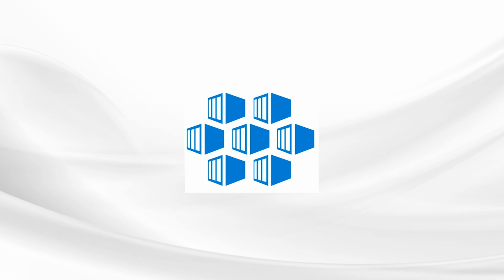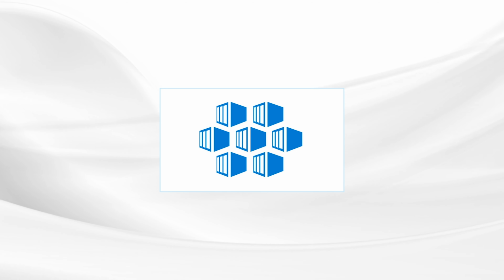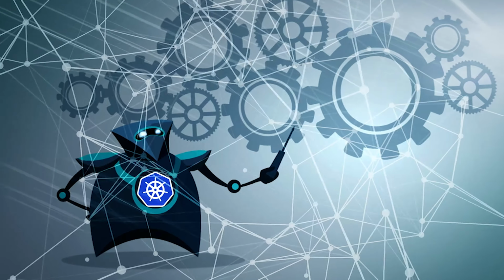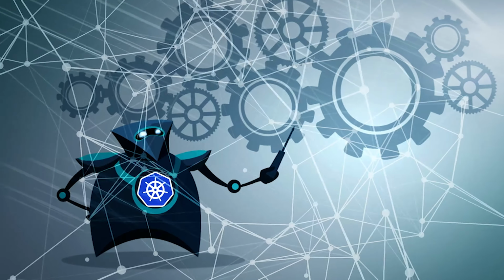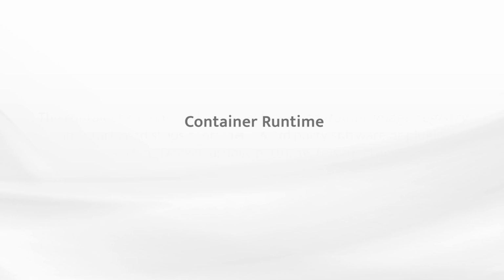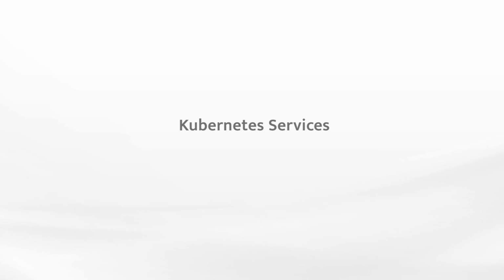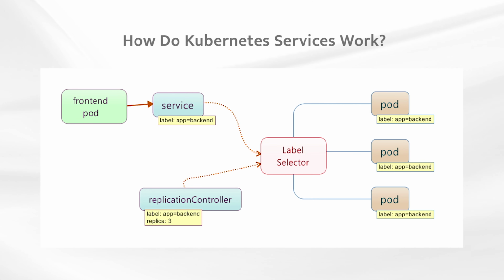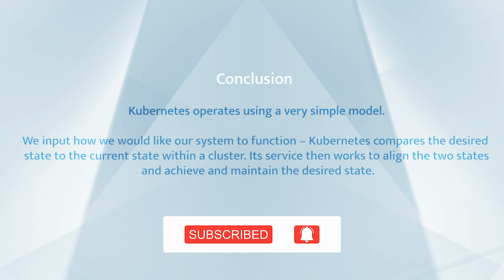Kubernetes Architecture + Containers Explained in 10 min.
High level overview of Kubernetes architecture + CONTAINERS

My channel publishes videos that focus on Tech, Linux, and DevOps. If that sounds like it could be helpful for you, please join me!